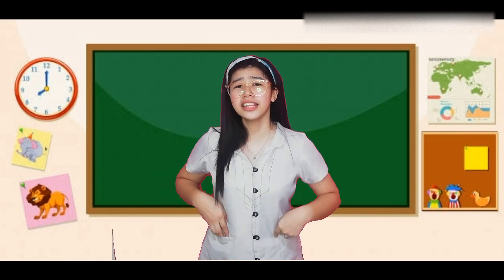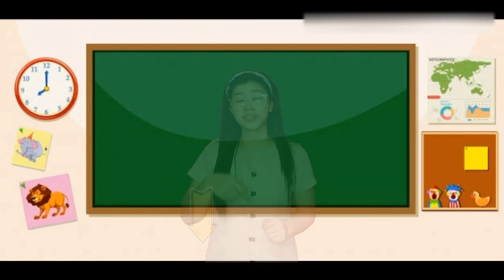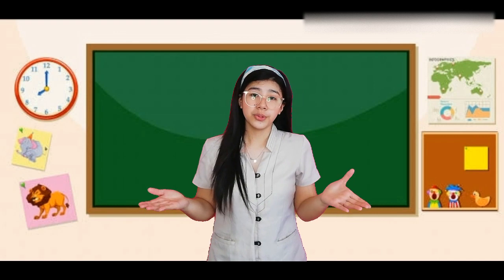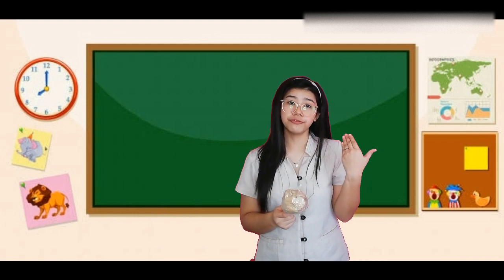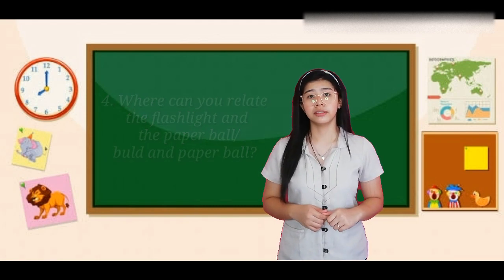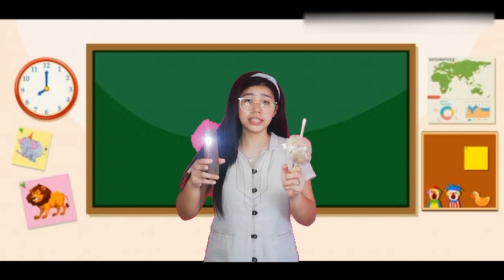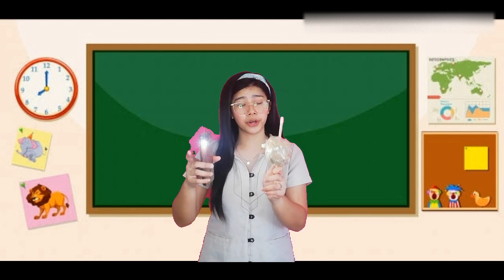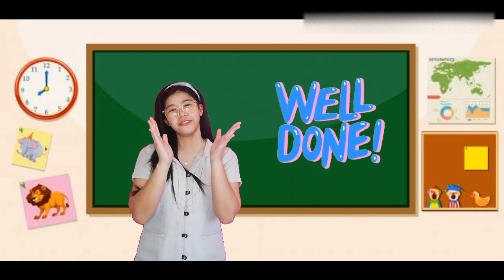MOTIONS OF THE EARTH (ROTATION AND REVOLUTION)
Want to learn the Motions of the Earth in an easy and interesting way? WATCH AND LEARN EARTH TURNS PEOPLE'S LIVES.

LEARN THE MOTIONS OF THE EARTH IN AN EASY AND INTERESTING WAY!

What are the Motions of the Earth? How do they affect the people's daily lives? What will happen if the Earth doesn't move? Those are just some of the questions that will be answered as you WATCH this VIDEO! ENJOY KIDS! 😊

Energizer
I've got the joy, joy, joy, joy with actions || Sunday School Song. Kids Online Channel. Youtube, April 28, 2018,